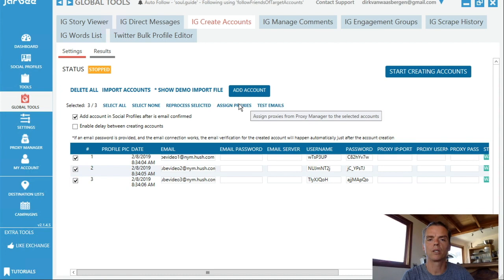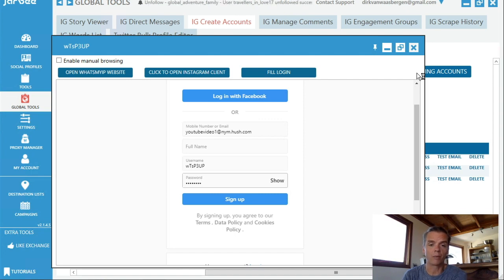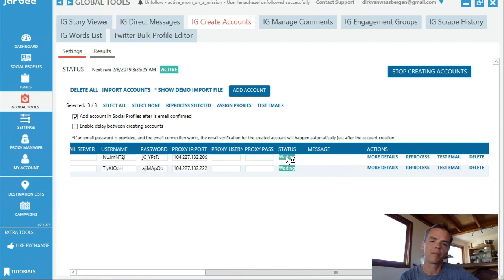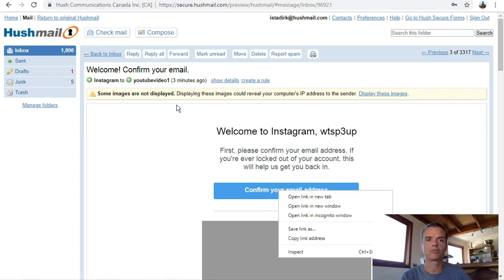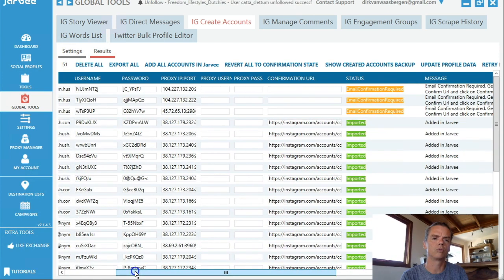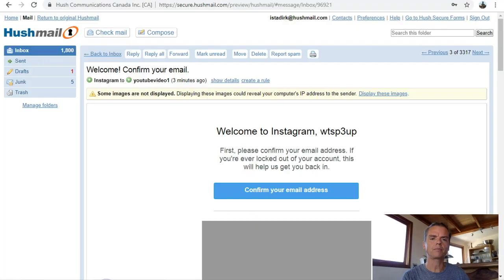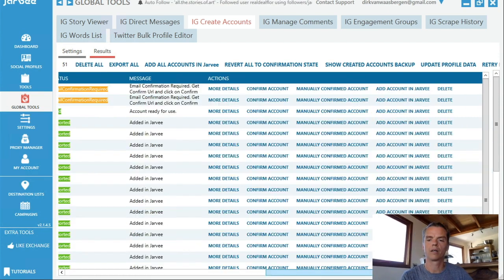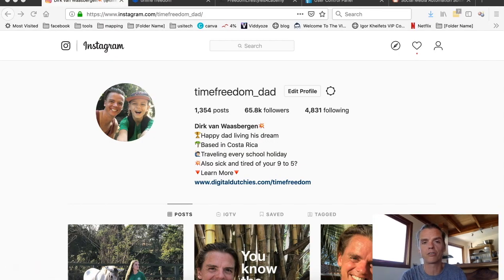How To Create Multiple Instagram Accounts And Verify Your Email Address In Jarvee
You can only make 5 instagram accounts on your phone!
So what if you want to create more?

In this video I explain and show you step by step how to create multiple instagram accounts with a tool called Jarvee.
Maybe even unlimited Instagram accounts.

The difference with this video, is that here I also show you how to verify them without logging in on your phone

◀︎✧▶︎If you want to learn more about how to gain 100+ followers per day on Instagram and have access to the most up to date settings of Jarvee, sign up for our course at